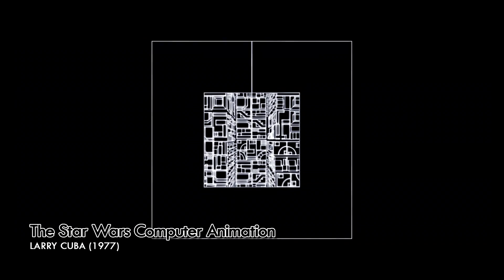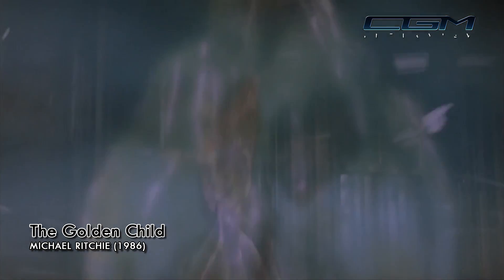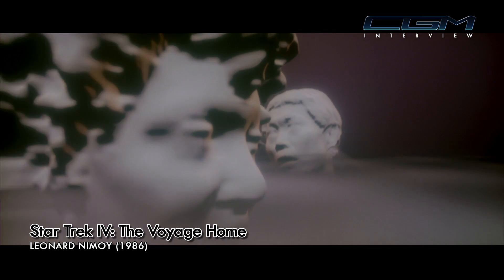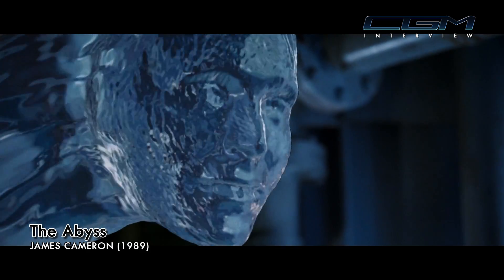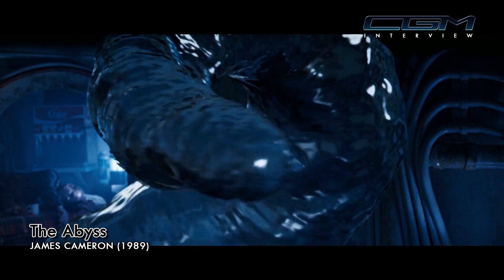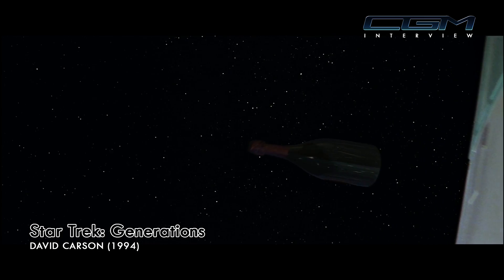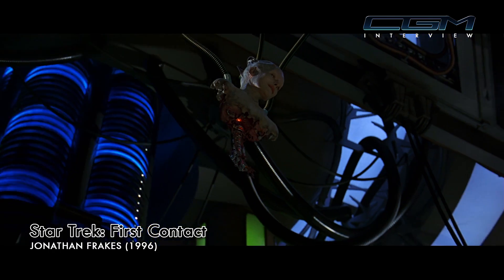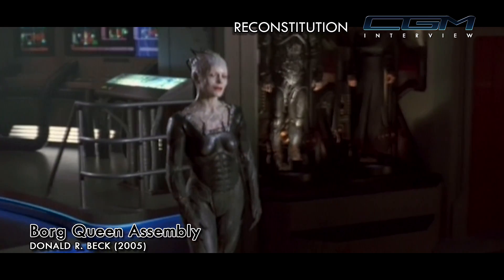CGM Interviews - John Knoll (Rogue One, Abyss, Star Wars, Mission Impossible)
⚠ ACTIVEZ LES SOUS-TITRES ⚠

Huitième numéro des Interviews CGM, spin-off de l'émission consacrée aux origines de l'image de synthèse au cinéma, qui détaille les premiers effets spéciaux calculés par ordinateur pour le grand écran.

En complément de l'épisode 18 de CGM à venir, consacré au film "The Abyss" de James Cameron, j'ai rencontré John Knoll, superviseur VFX embauché chez ILM depuis 1978, dans le cadre du Paris Images Digital Summit , qui s'est déroulé à Enghien-les-Bains fin janvier 2019.

JohnKnoll a notamment travaillé chez ILM sur de très nombreux films, dont Le Retour du Jedi, The Golden Child / L'Enfant Sacré du Tibet, Willow, Abyss, Star Trek VII & VIII, Mission Impossible, la prélogie Star Wars, la trilogie Pirates des Caraïbes, Ready Player One ou encore Rogue One : A Star Wars Story, pour ne citer que ces quelques films.

Interview réalisée le vendredi 1er février 2019 lors de la 5e édition du Paris Images Digital Summit, organisée au Centre des Arts d'Enghien-les-Bains. Un grand merci à Ophélie Surelle, Garance Desmichelle et Yann Marchet pour l'organisation !

Un immense merci à toute mon équipe de tournage sans qui cette interview n'aurait pas été possible :
- Quentin Berbey
- Jeanne Damato
- Jean-Baptiste Bigrat
- Romain Toumi